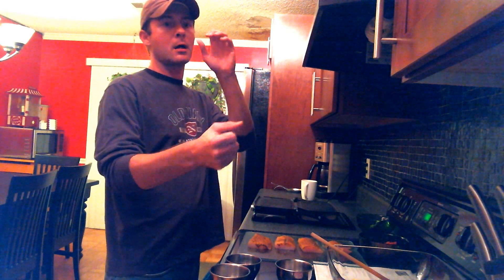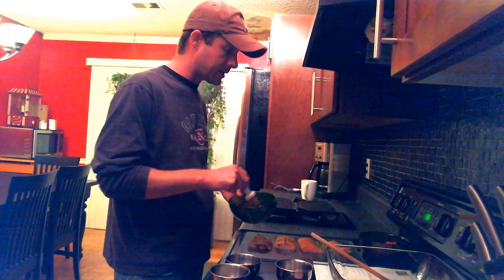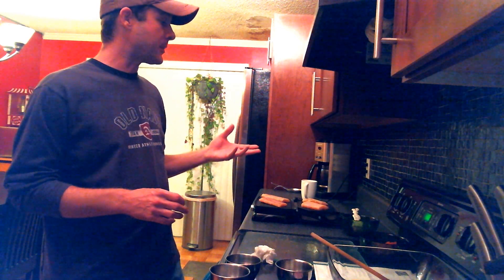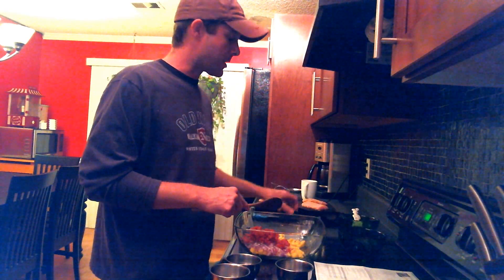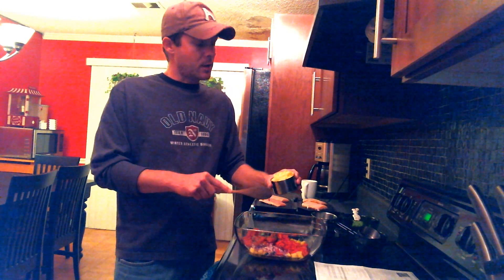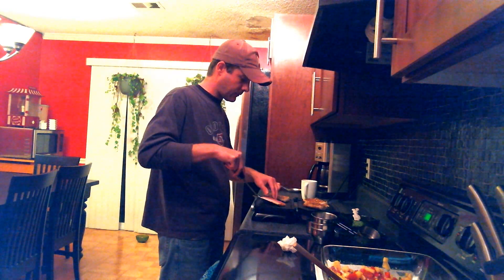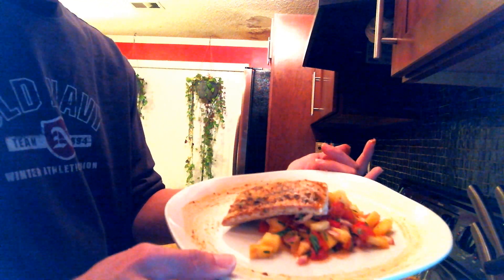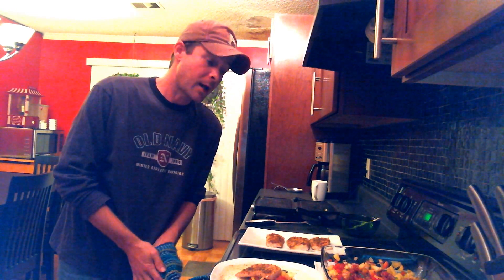Misty's Meals Blackened Mahi & Mango/Pineapple Salsa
The recipe in this video was found on the internet
Recipe:

4 pieces of Mahi Mahi
Paste:  2 tablespoons olive oil
1/4 teaspoon crushed red pepper
1/2 teaspoon black pepper
1/2 teaspoon salt
1/2 teaspoon paprika
1/2 teaspoon ground ginger
1 teaspoon oregano
1 1/2 teaspoons cumin

mix together and brush one side of each piece of Mahi and place either in a counter top grill or grill pan that is sprayed lightly with grilling spray.  Cook fish about 3-4 minutes per side.

Salsa:
1 mango cut into pieces
1 cup small chopped pineapple (canned or fresh)
3 small red sweet salad peppers chopped
1 to 1 1/2 teaspoons minced garlic
1/2 cup diced red onion
2 tablespoons fresh cilantro chopped
1 teaspoon cumin
1 lime juiced
1 can stewed tomatoes drained and chopped

mix all together and set aside until fish is finished